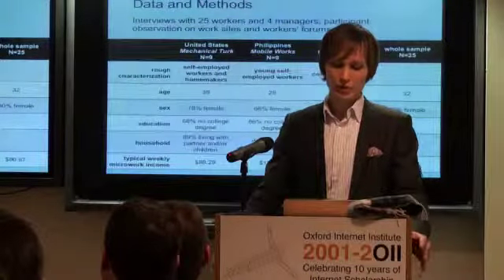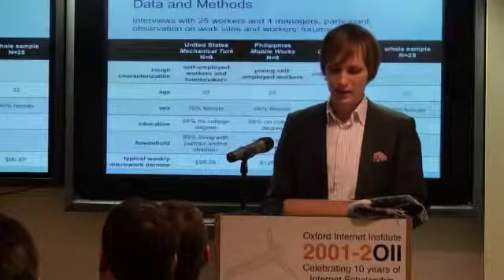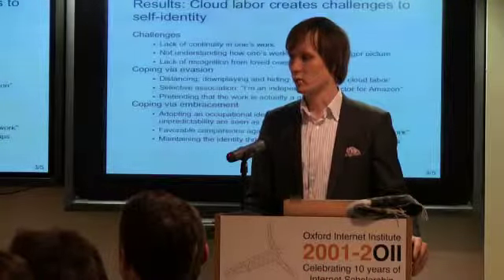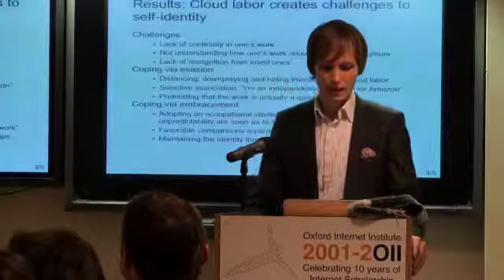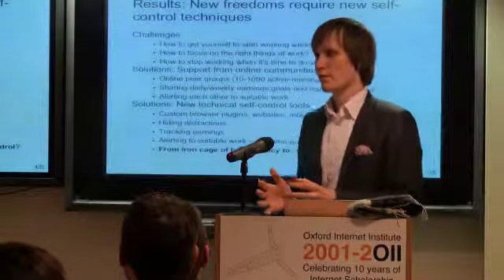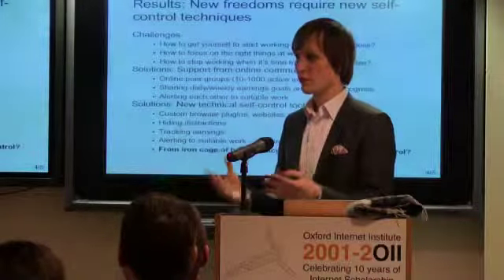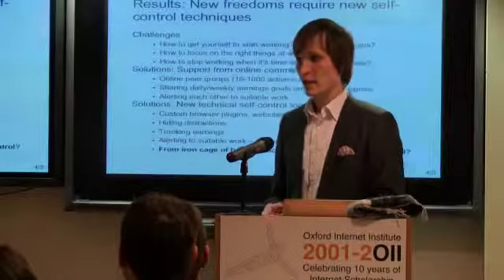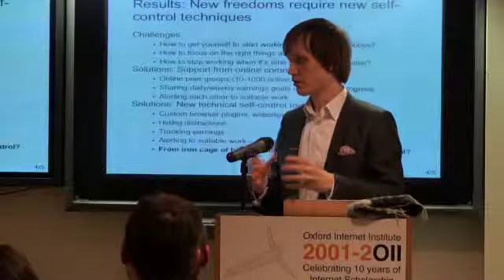Research Presentations 2013: Vili Lehdonvirta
Vili Lehdonvirta summarises key areas of his research at the OII.